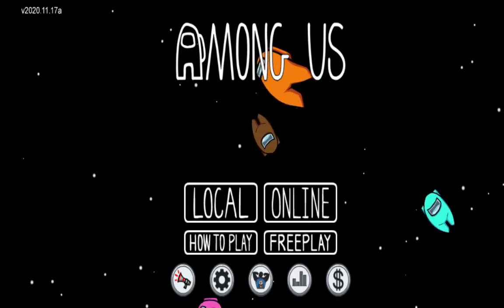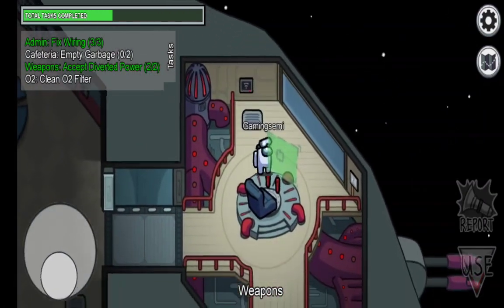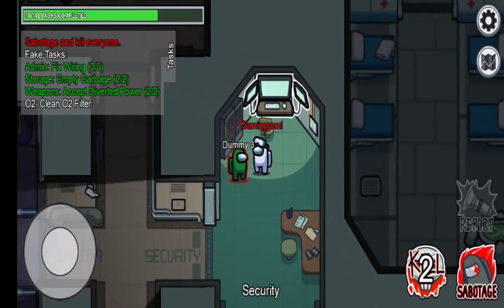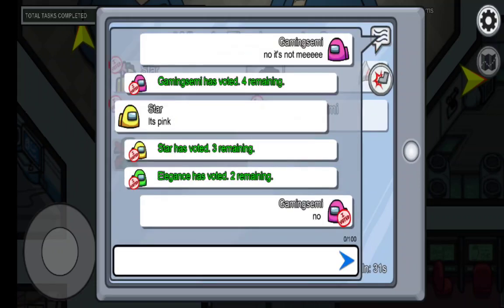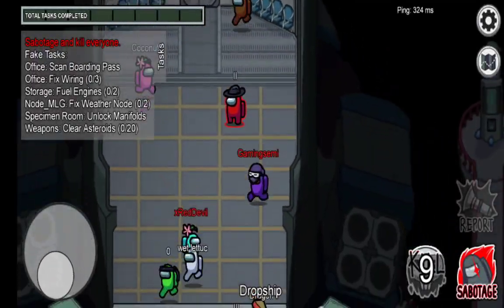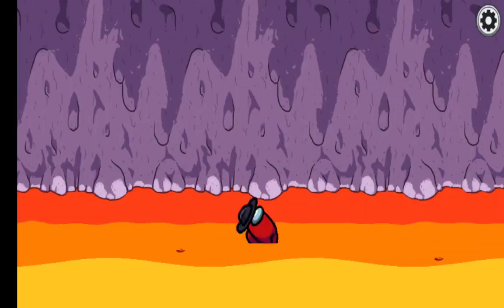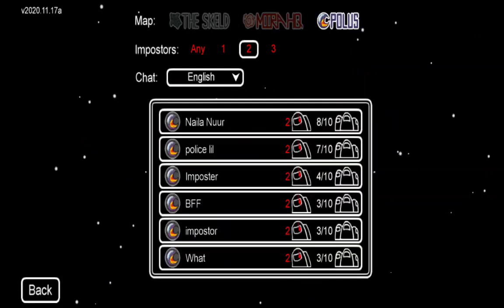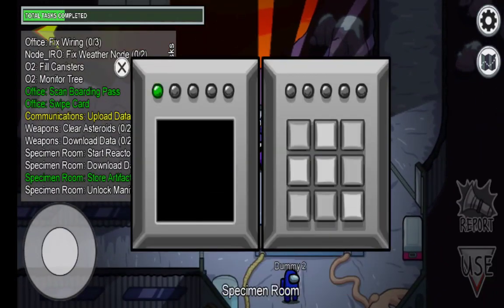Among us : I try to play Among us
in this video i played among us and its very funny :)
I want to start making different videos sometimes :)
and im thinking about trying different games :)